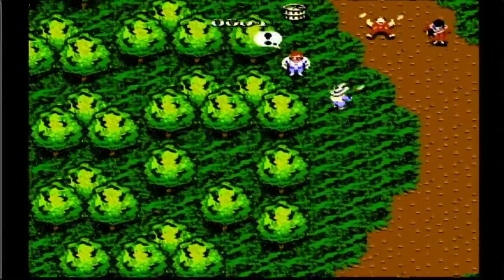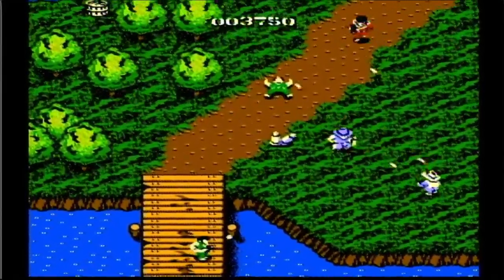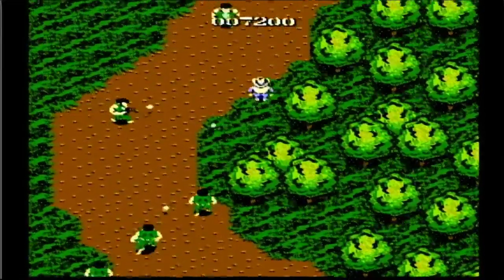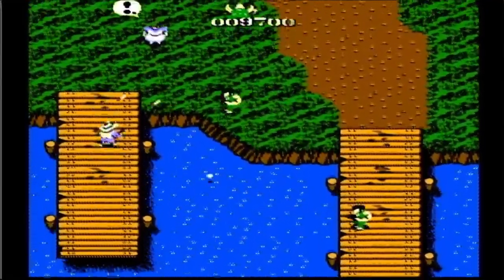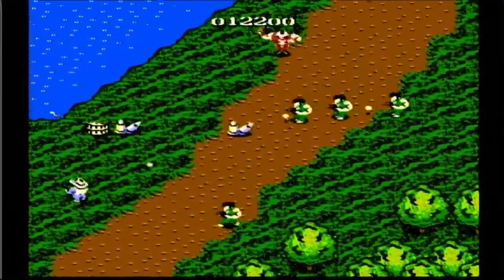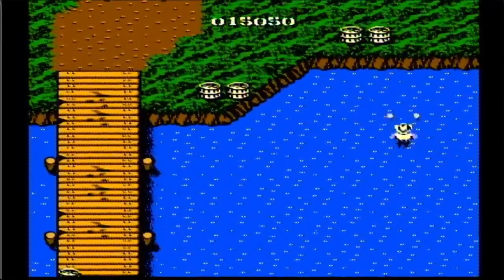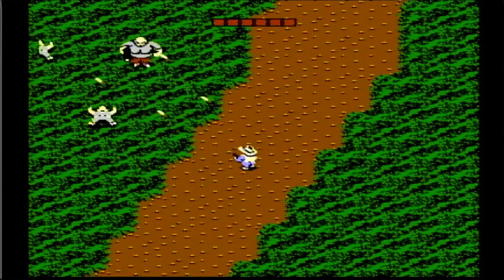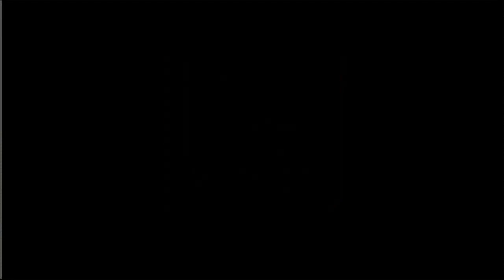NES: Gun.Smoke level 5 "Cheyenne River": Play Through - S8:E6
I play through level 5 of the 1988 Nintendo game Gun.Smoke.

We take on Fatman Joe and his bombgun. This level can be a little annoying with the hop you do to get into and out of the river at different parts of the level.

GunSmoke Gun Smoke Gunsmoke